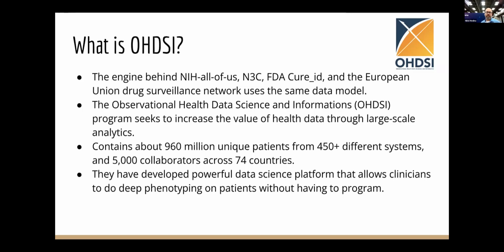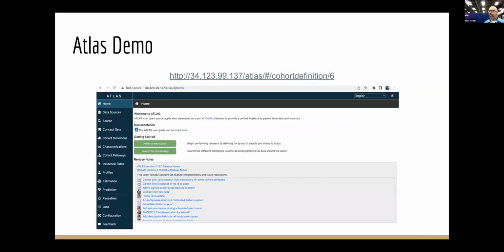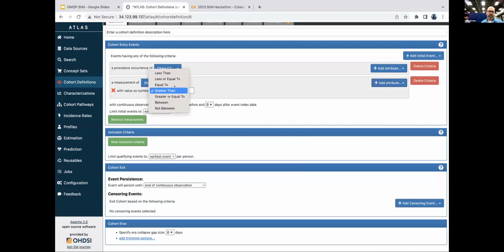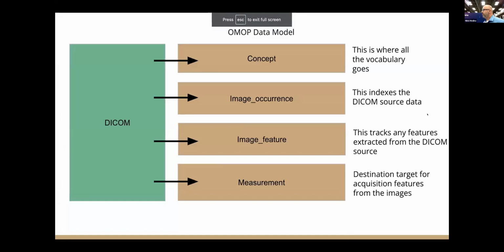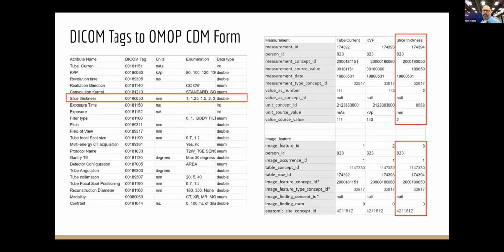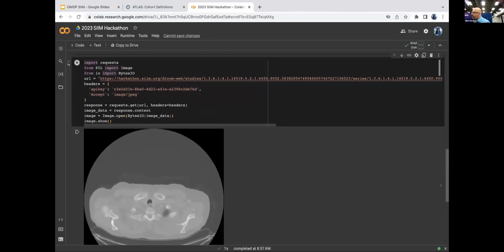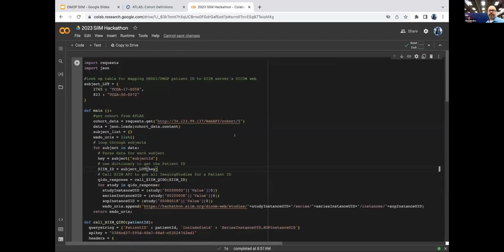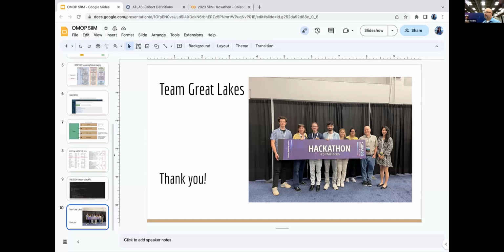2023 SIIM Hackathon Team 2 - Team Great Lakes - I want to do imaging research!